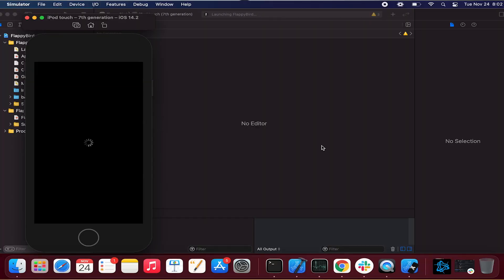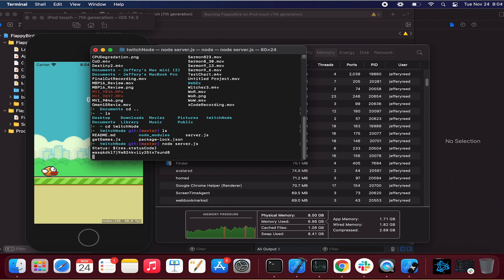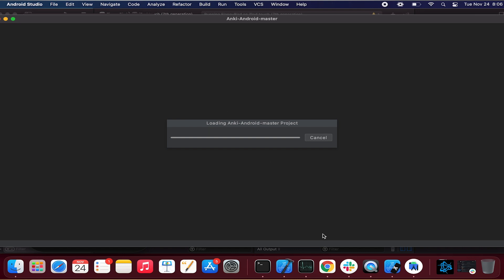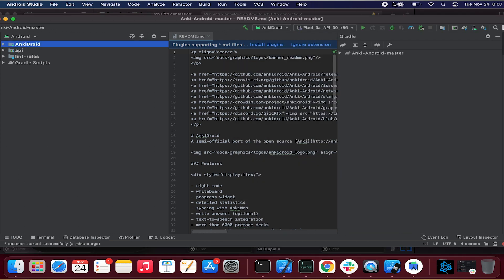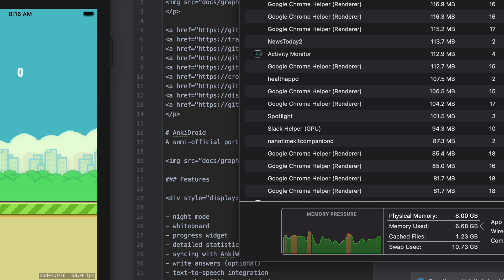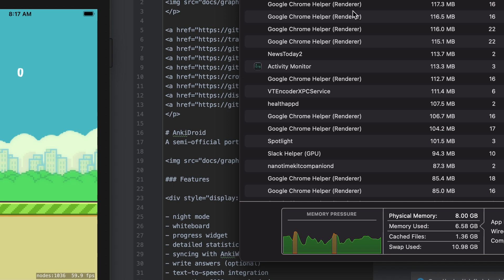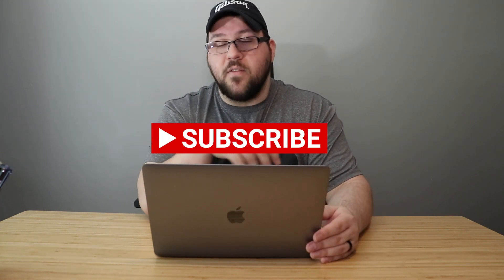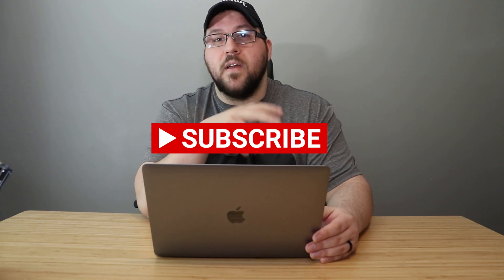Apple M1 MacBook Pro Review Part 2: Does it have Enough RAM for Developers?????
Apple has released their new M1 Macs, but they only come with 8 or 16gb of ram. Is that enough for todays developers? Is it enough to keep from hitting the RAM Ceiling. If you are like me, you have 100 Chrome tabs, 2-3 terminal windows, some FTPs going, and IDEs.

So, the question is, can you use it? Let us find out together in this Episode of M1 Ball Z. Can Jeff overcome the Macbook Pro?